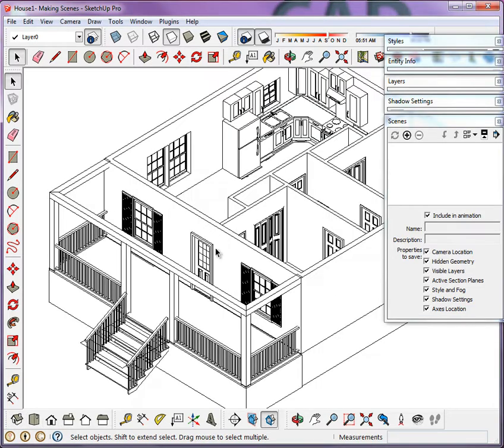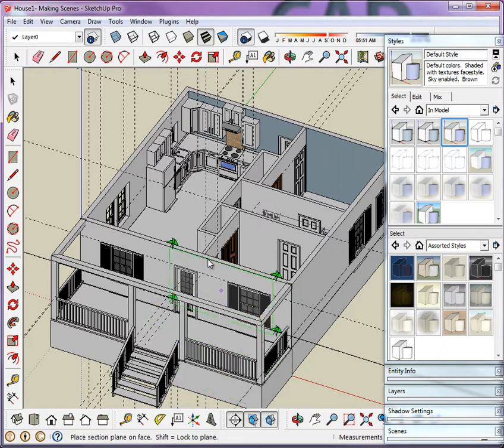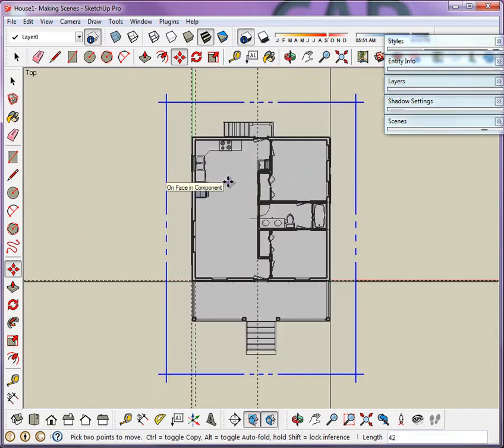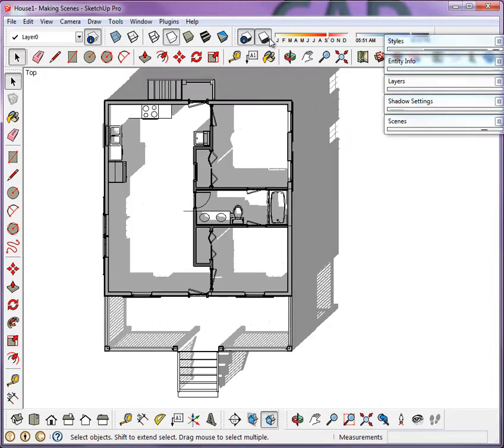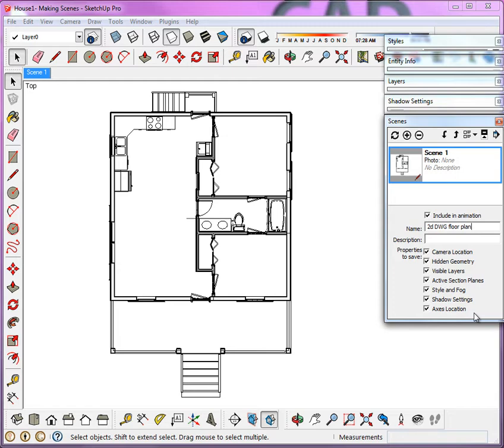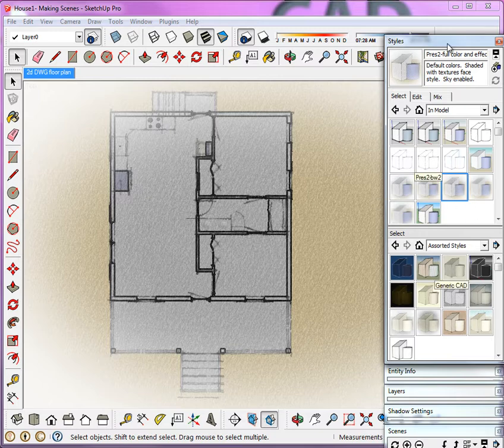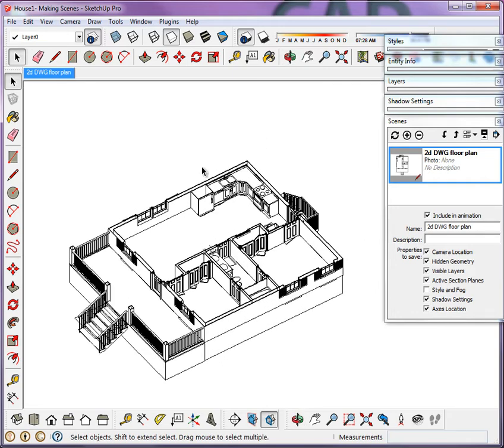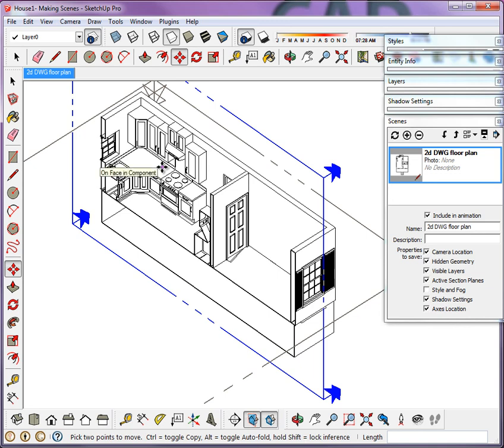Part 3: Saving scenes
Use cameras and section planes to create standard orthographic views (plan, elevation)
Apply display style and shadow settings as well as adjust layer settings then save as a scene to produce plan, elevation, and perspective views.